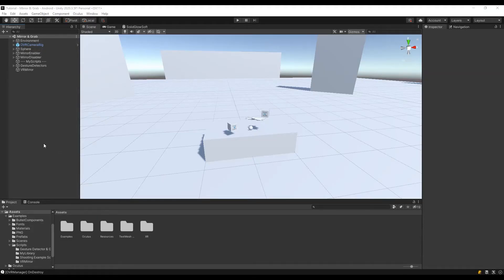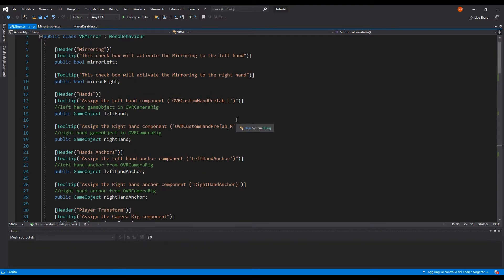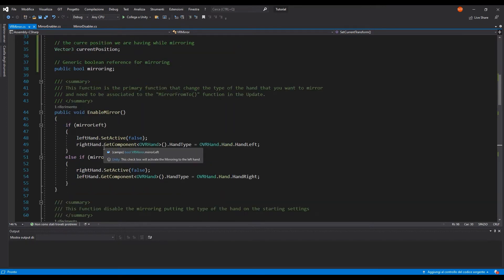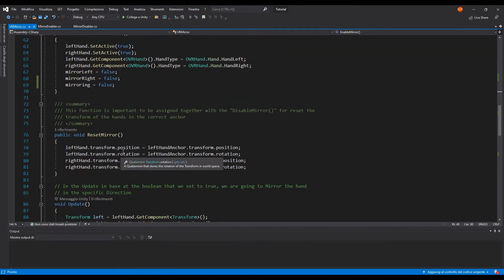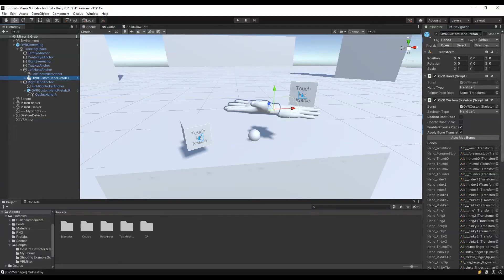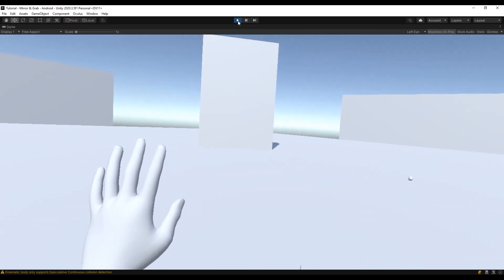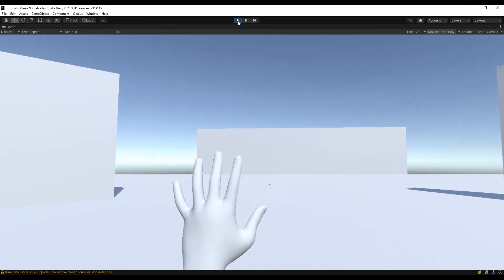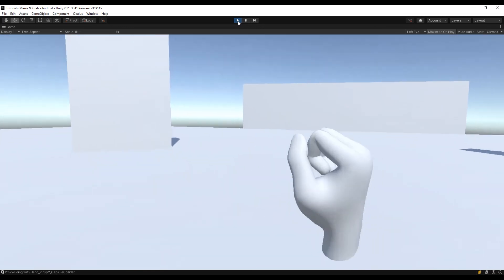Mirror Mode - Unity - Oculus Quest Tutorial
Hi guys, after some time we succeed on uploading a new video!
FIrst of all i'm sorry for the bad editing of the video, i'm not really good in editing, but at least i hope that this tutorial will make you have fun with this feature i tried to make!

Anyway check our GitLab repository where we put the entire project so that you can use it freely without problems!

Soon another video where i will explain the Shoot Scene Demo i wanted to give to you as a Gift for all the support!!